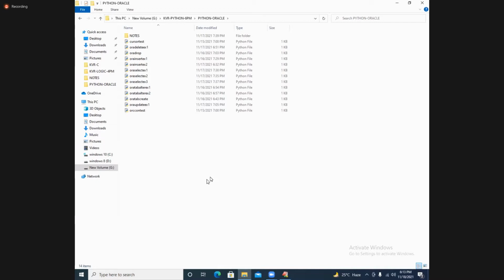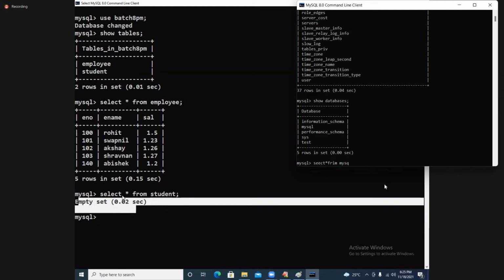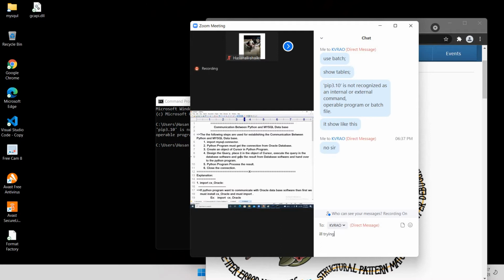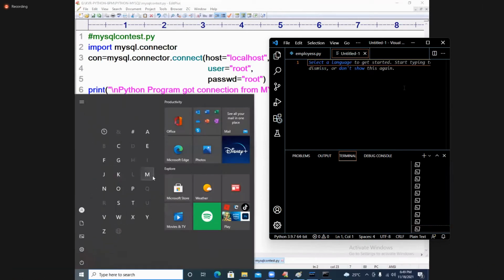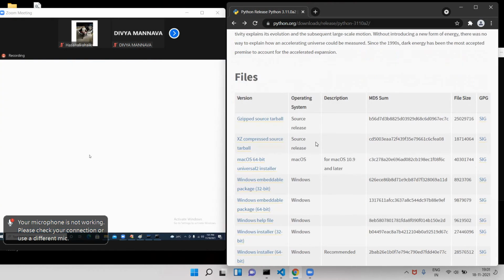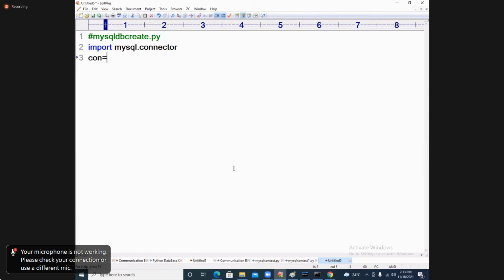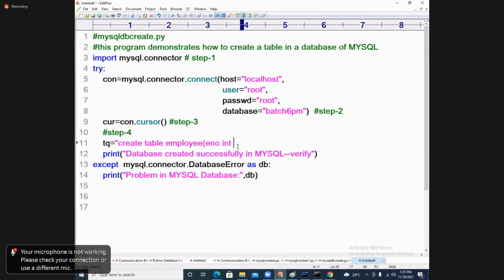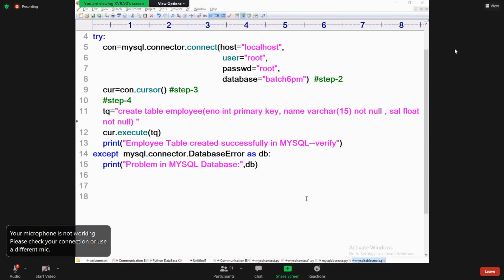my squl database with python